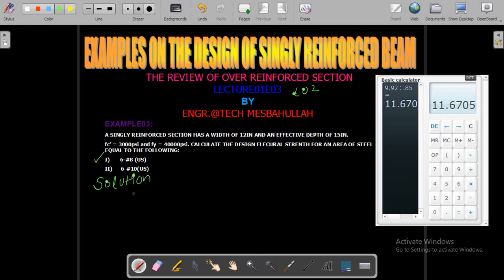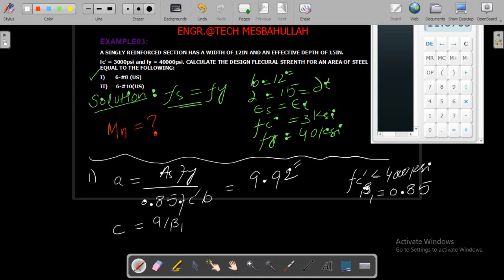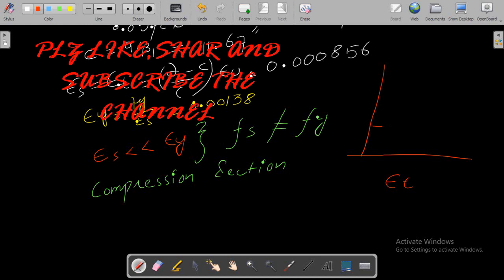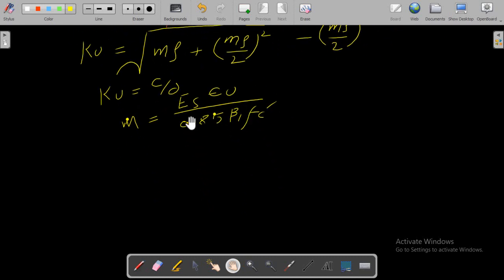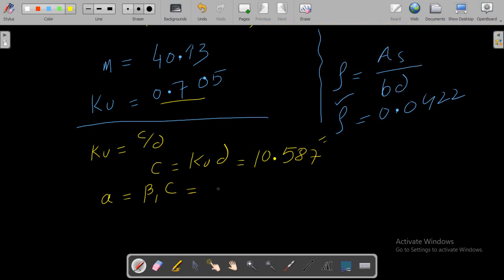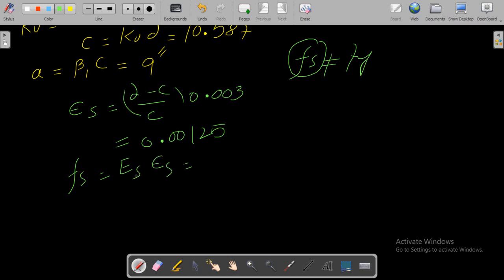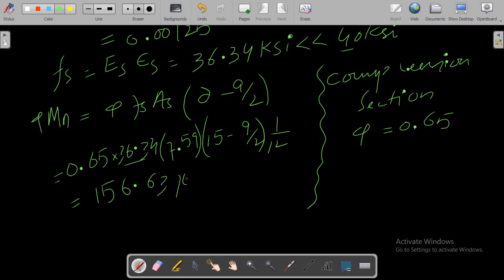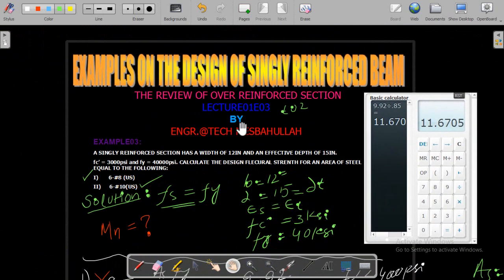L01E03 example on analysis of an over reinforced section or beam usig ACI case 2 of example02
This lecture will cover case 02 of example 02  when we increasing the amount of steel what is its effect on flexure strength. this lecture will also demonstrate the review of an over reinforces section when yielding criteria is not satisfied.